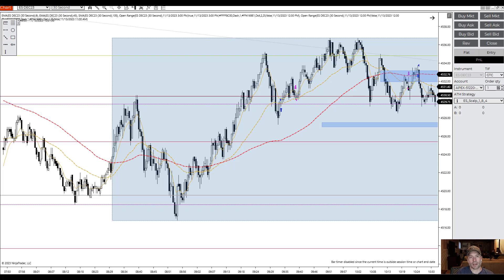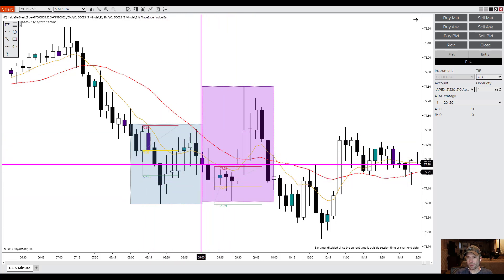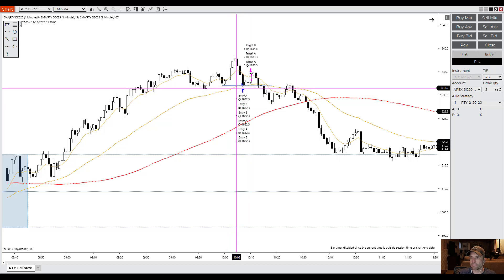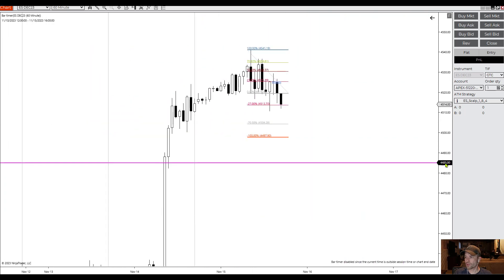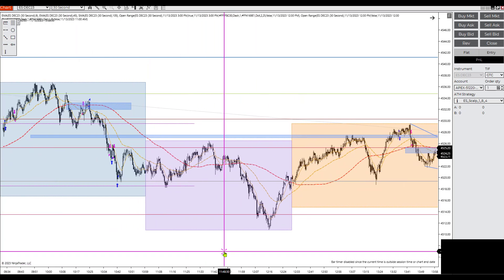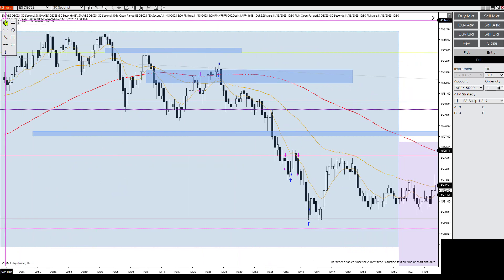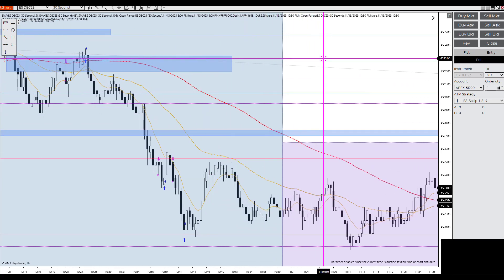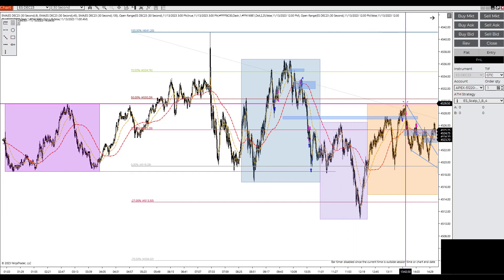Trade Log: Nov 15th 2023 (surviving a ranging day)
It was a ranging day today after the big push yesterday.  Trades today in CL, ES and RTY. Ended the day in green, but only barely.  Some days are better to just set out, this may have been one of those days.  Still, the futures market respects market structure, and there are still signs.

Passing Apex Evaluation Accounts can be challenging. While their trailing drawdown can be a challenge to work with, especially with some Futures Trading Strategies, Apex Trader Funding is willing to fund a substantial amount of capital to those who can demonstrate they can trade consistently, so it is worth the effort in my opinion.  Evaluation accounts can be passed when using the right Simple Trading Strategy. At ULTradez, I share my experience learning a Simple Trading System that can support consistent profitability, trading the easy way. I demonstrate my trading style with full transparency in hopes that it will keep me accountable and maybe even help others develop their own trading style.

I primarily trade Oil Futures (CL) using an EMA strategy that relies on the 9-EMA and 21-SMA. I learned this strategy from Robert Anderson (check him out I back tested this easy trading method and added some of I own rules so I can trade comfortably.
My trade report today is my own experience and is not meant to be advice of any kind.  I believe it is important for each futures trader to develop their own style and method.